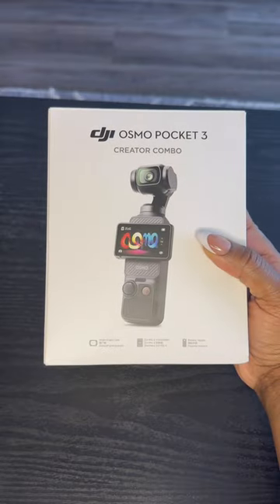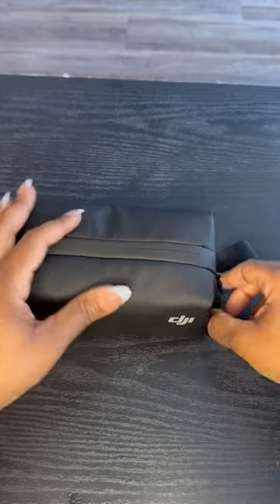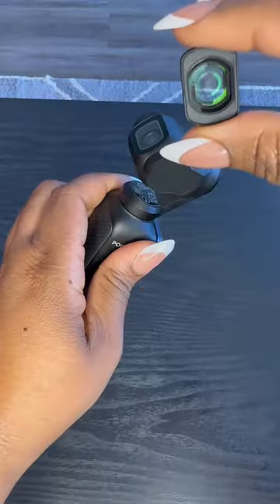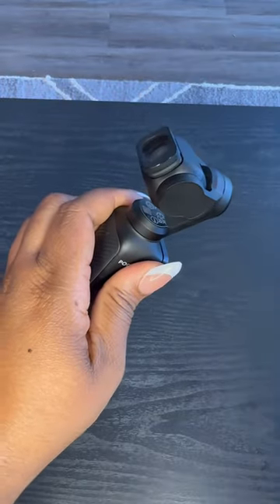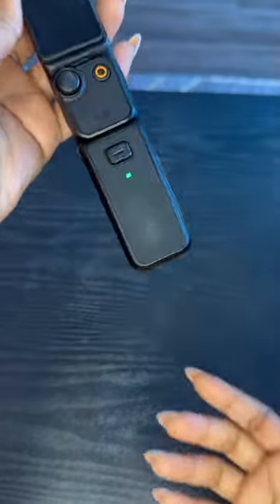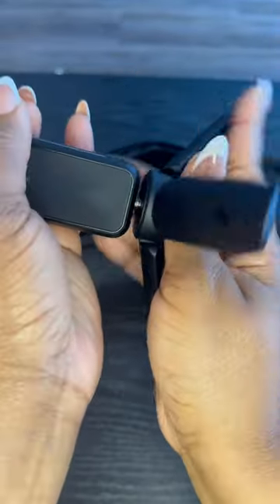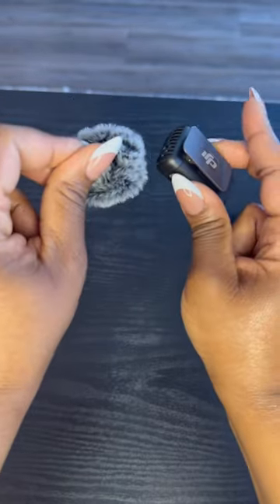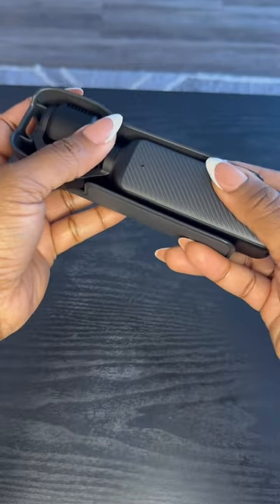The DJI Osmo Pocket 3 is the most user friendly 4K camera on the market!